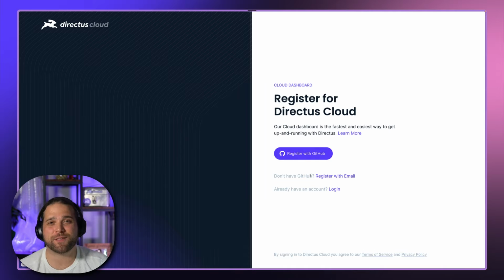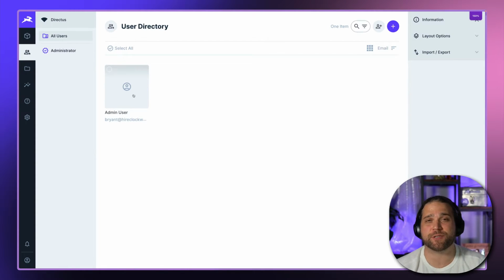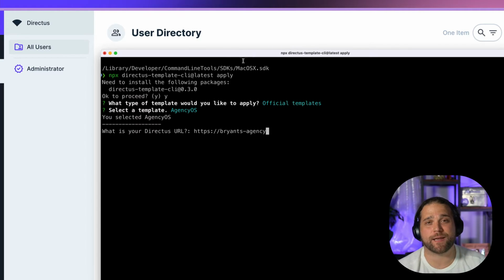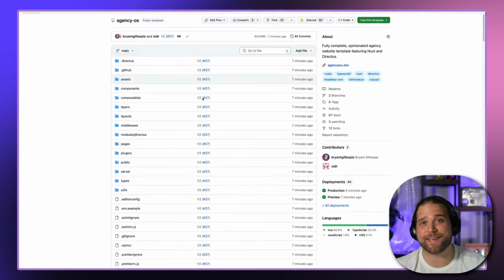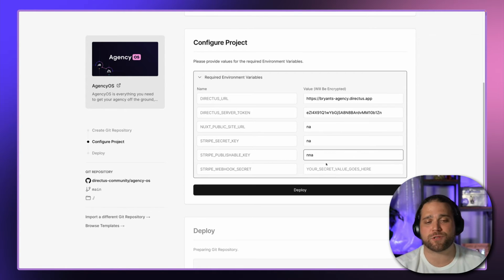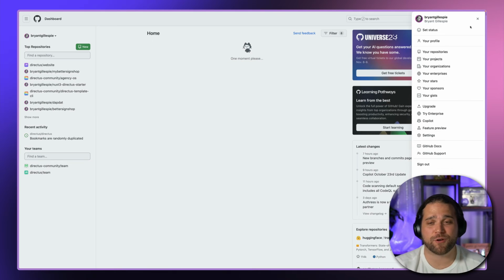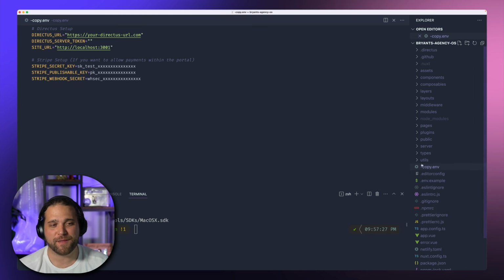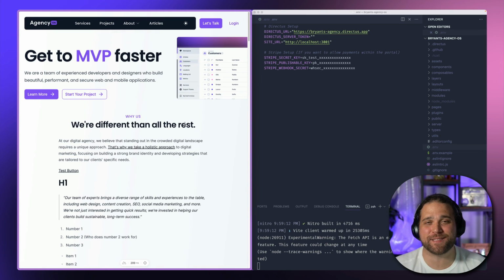Get Started with AgencyOS - The Easy Way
In this video, we'll cover how to quickly spin up and DEPLOY an instance of AgencyOS in about 7 minutes.